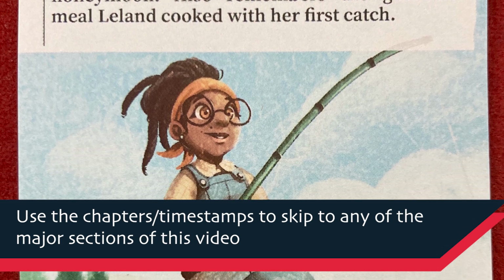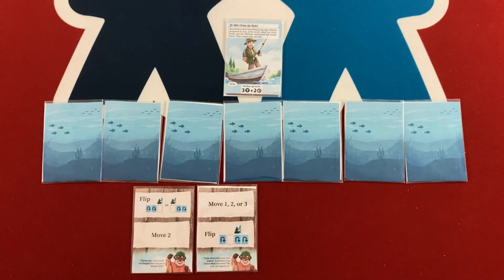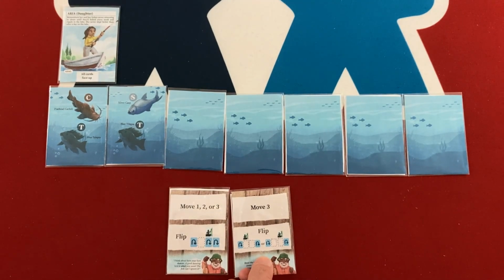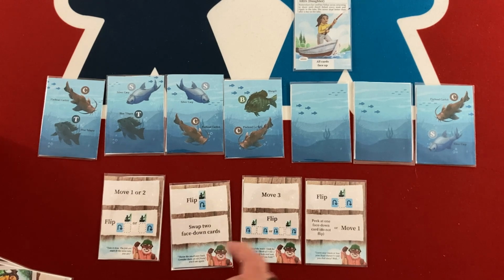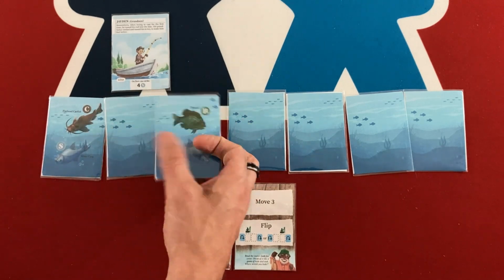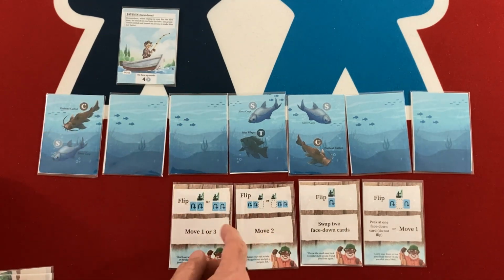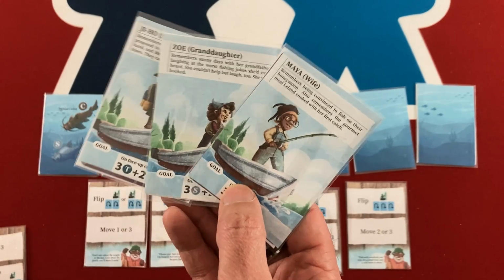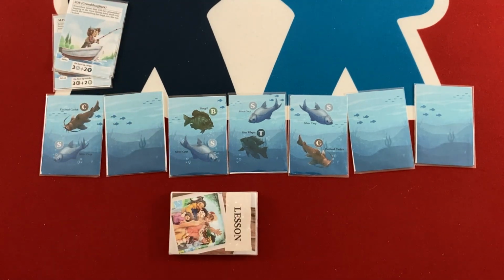Fishing Lessons | Prototype Play and Impressions | With Mike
Mike tries out this upcoming solo programming game from Button Shy.
0:00 - Introduction
0:44 - Game Overview
3:26 - Play #1
7:24 - Play #2
11:38 - Impressions